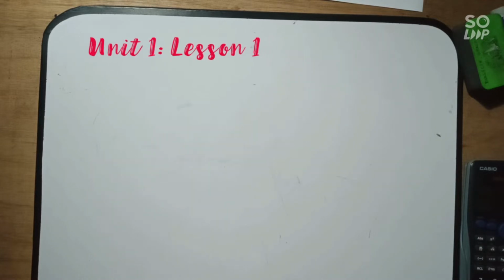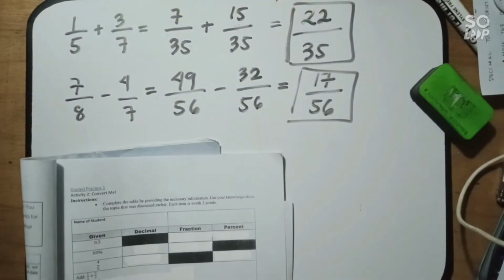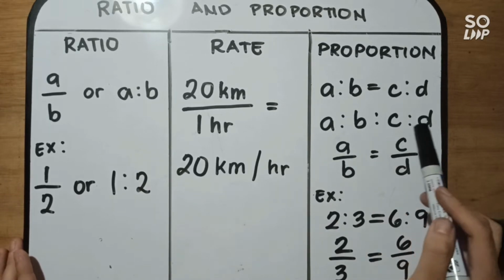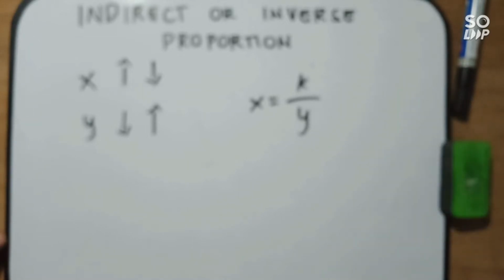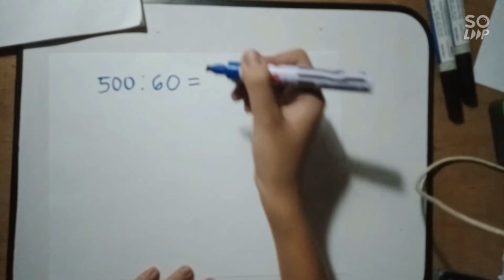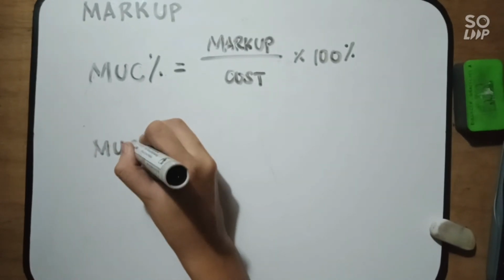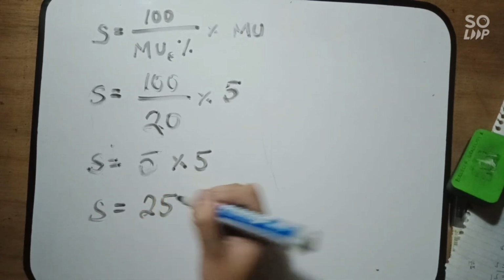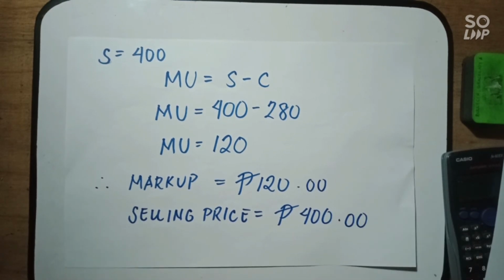ABM 111 (L1-L3)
📢 Hey there, Ateneans! It’s MATutorial Time! 🔔

Here’s the tutorial video of Lessons 1, 2 and 3 of the ABM 111.This tutorial video has a better understanding of the topics given. 📹

Let us acknowledge Graceljoy Bullecer, our study buddy for ABM111!  Thank you, Mathemagisian! 🙌🏻

Good Luck on your exams, fellow Ateneans! Believe in yourself and you can achieve anything. 🤗💜

Video edited by : Jannica Lim
Caption by: Indira Marie

00:00 Intro
00:10 Lesson 1
19:50 Lesson 2
50:43 Lesson 3